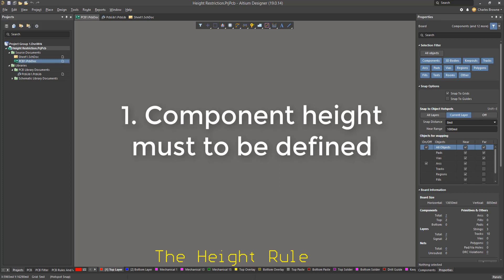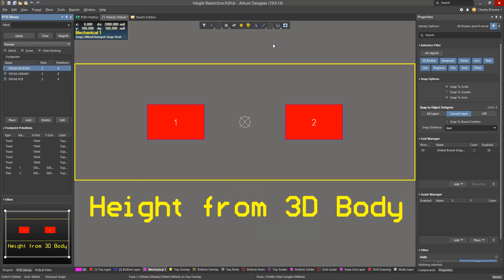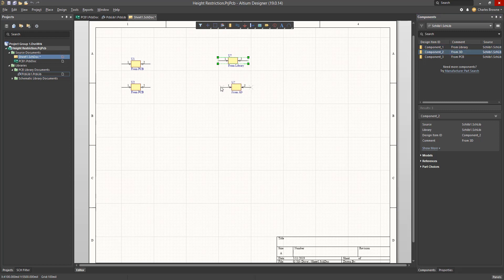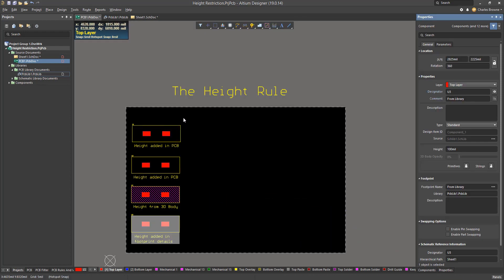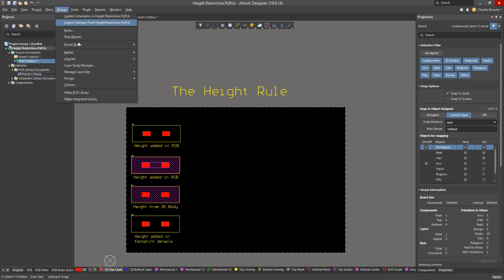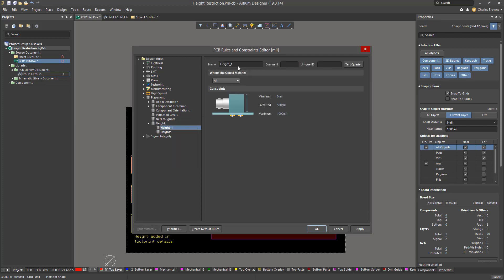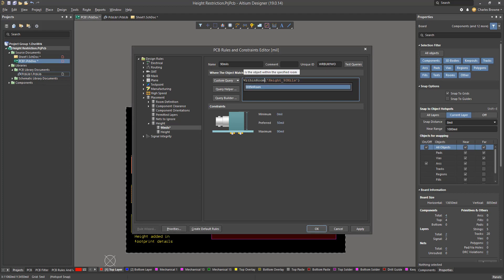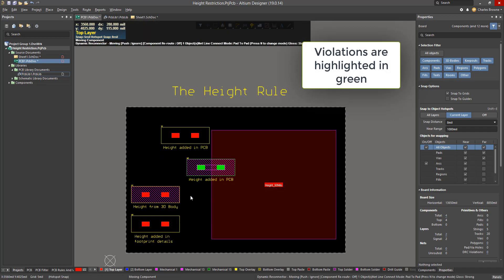Rule Tips: PCB Height Restrictions in Altium Designer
Here's a brief tutorial on creating rules for height restrictions on a PCB in Altium Designer